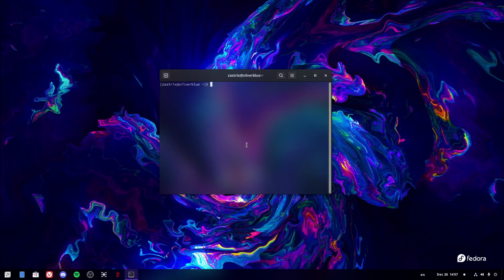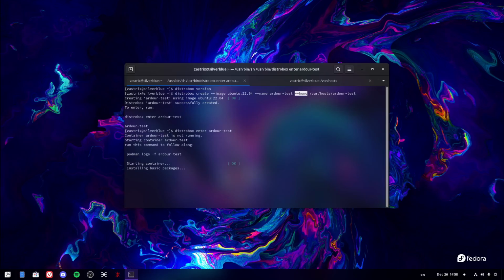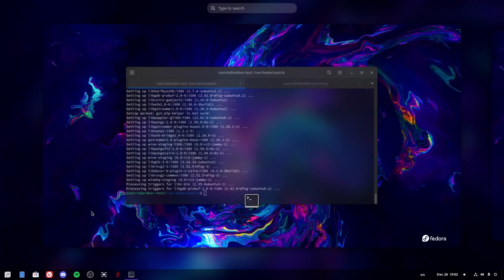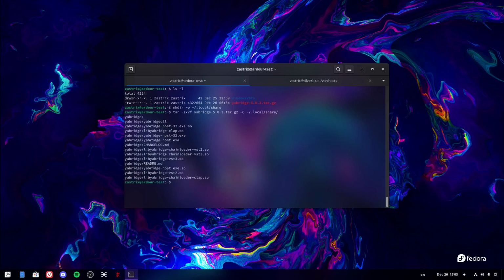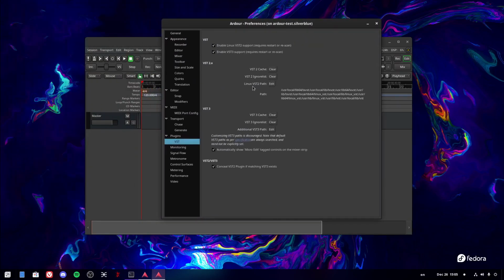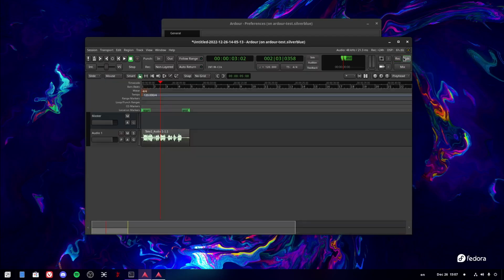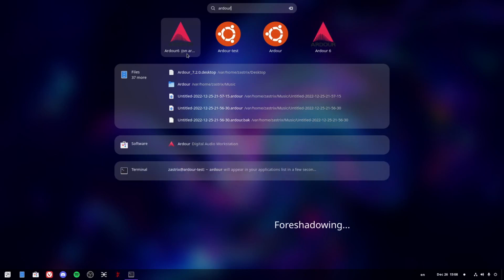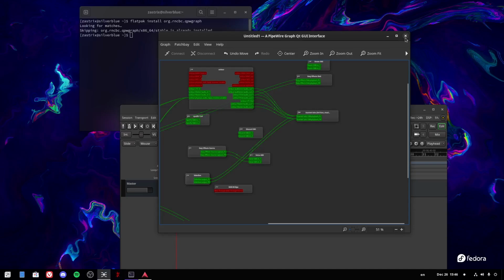Installing Ardour on Fedora Silverblue with Windows VSTs | Or any other distro!